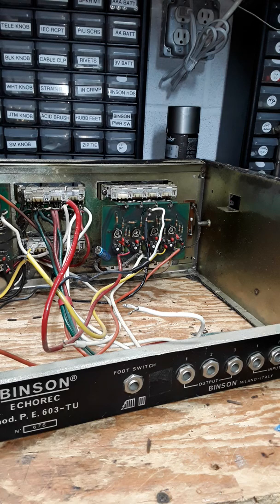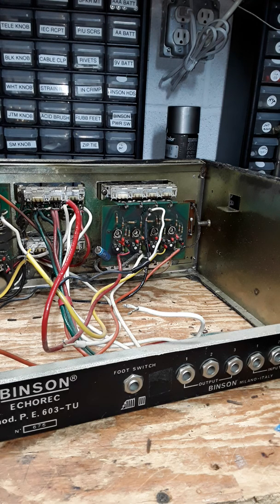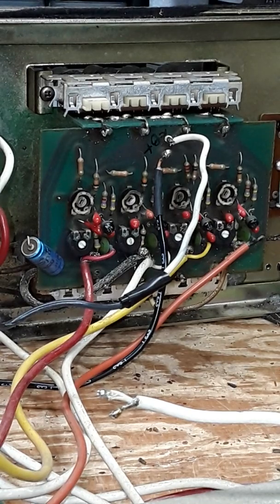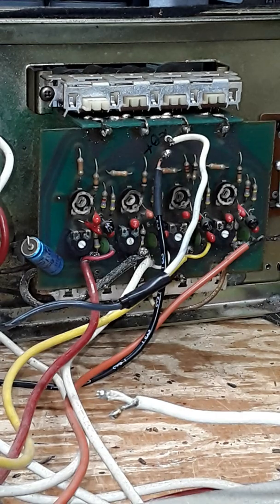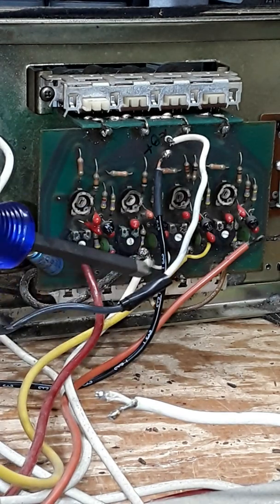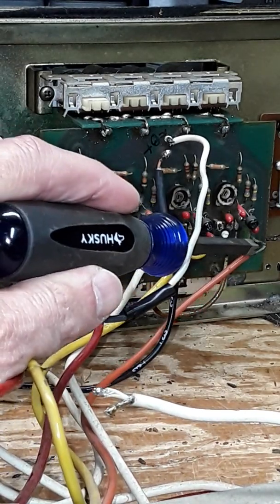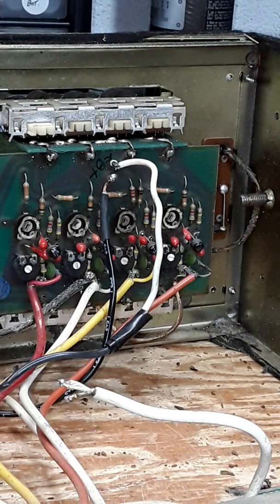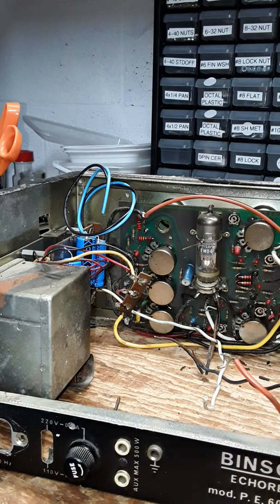Binson Echorec Wire Guide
A short tutorial on the wire types found in Binsons. What's good, what's bad. A follow on to the buyer beware clip.